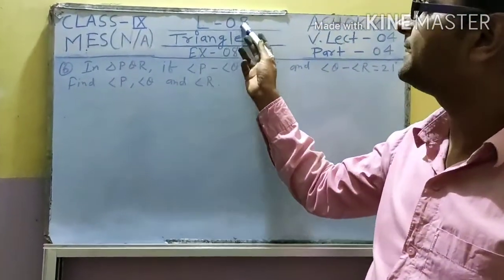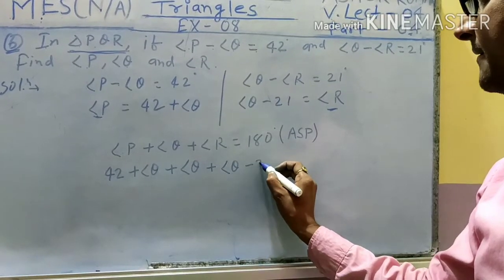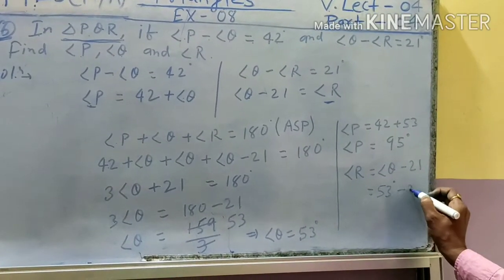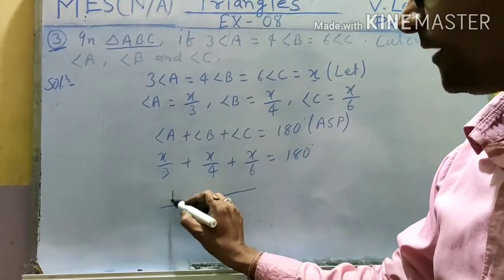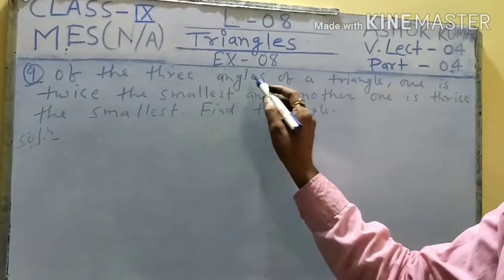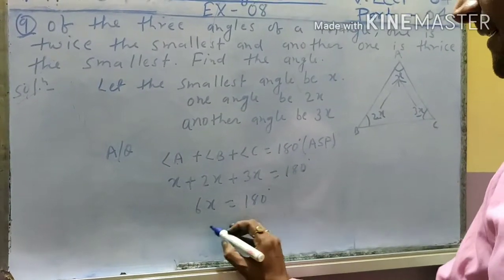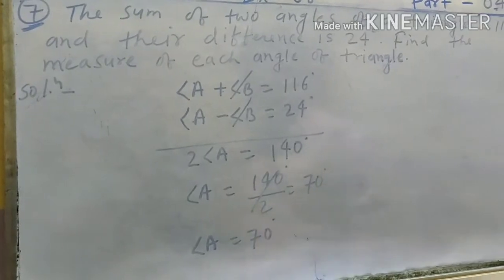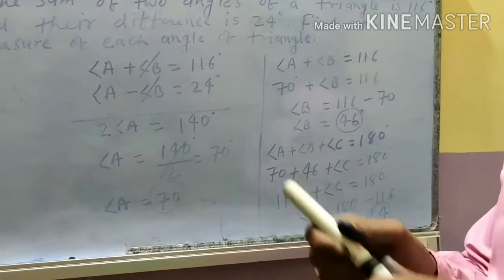L-08 Triangle part-05 R S Agarwal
Ashok Kumar ( Modern English school)